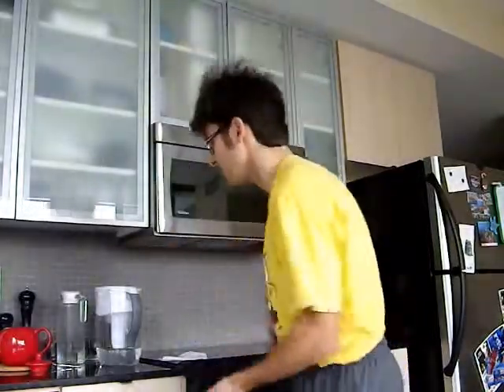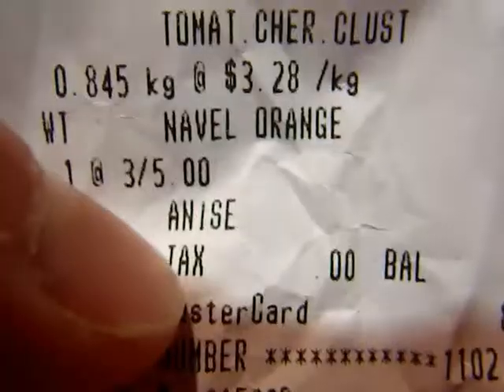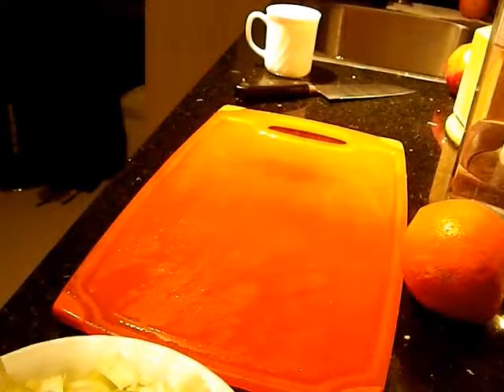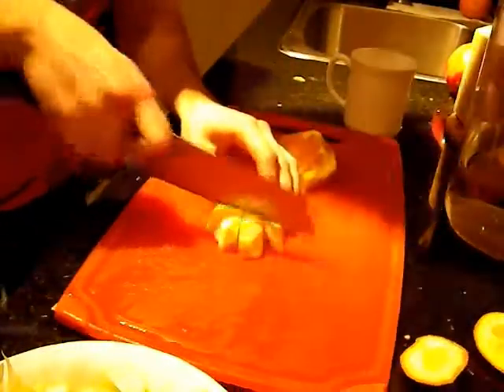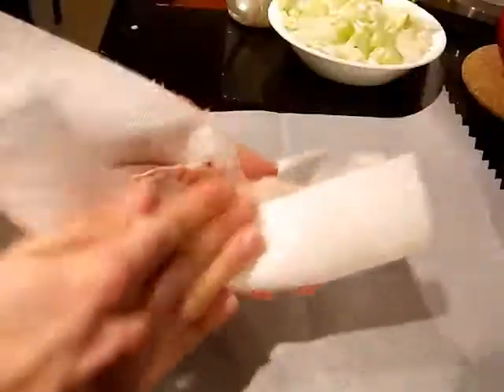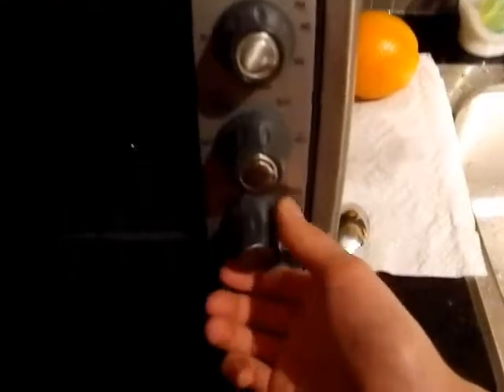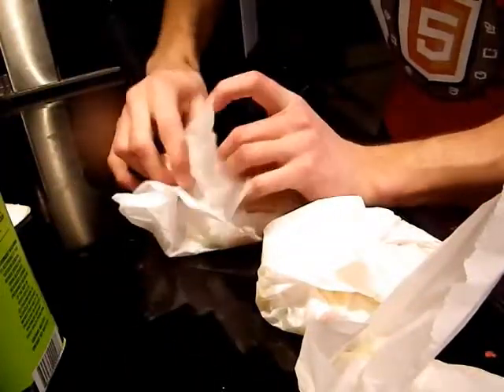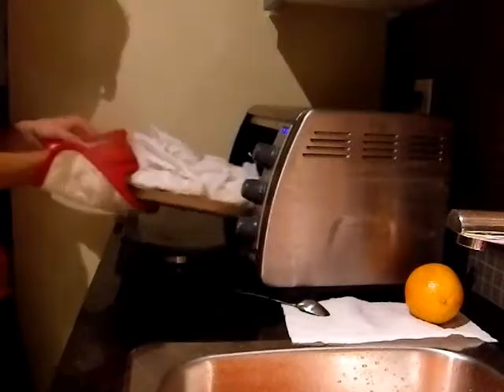Gordon Ramsay's mullet with fennel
I make an attempt to make a recipe I've never tried before. Accidentally I bought the wrong fish, the wrong vegetable, and overdosed on the chili peppers. Enjoy!